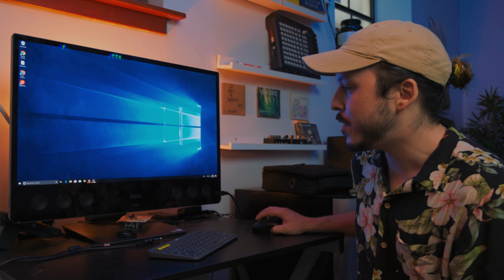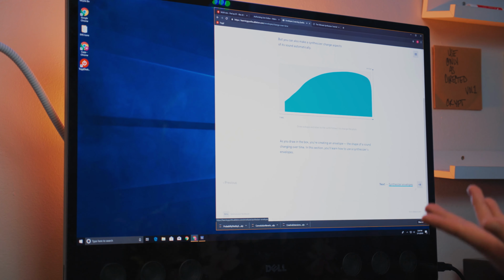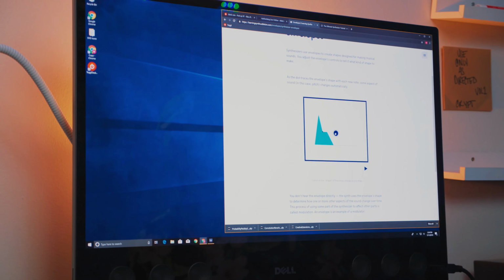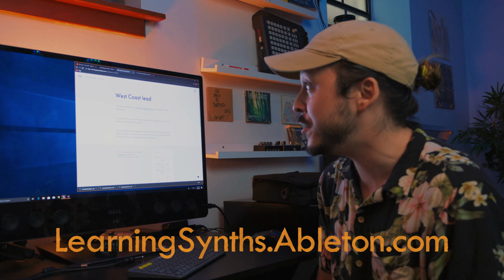LEARN to Design your OWN Synths!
A big reason many producers fail to ever achieve mastery is the steep learning curve on manually designing your own sounds - if you understand how synths work, you can design sounds from the ground up...

In this video, IndiePRO Mix Concierge and Producer Michael Cupp goes over the beginner points of learning to use synthesizers and presents a few tools that can help get you started FAST!

What we make videos with:

Camera Setup
The Most Spec'd Out Camera Under $2k
The Best Autofocusing, Stabilizing Lens for ^ That Camera
The Crispiest Manual Focusing Lens for ^ That Camera
The Adapter That Makes ^ That Lens Possible
The Telescoping Stick That Makes All The Dope Shots
The Video Tripod That We Use For Everything
The Flexible Mini-Tripod That Everyone Complains About But Is Actually Amazing And Sturdy

Audio Setup
Deity V-Mic d3 Pro w/ Travel Kit
Audient iD14
Lighting Setup Aputure C120d Mark II w/ Light Dome Mini II
Light Stand
Aputure AL-MX